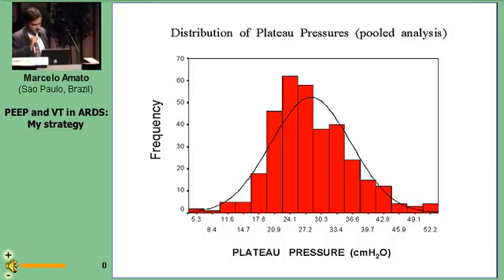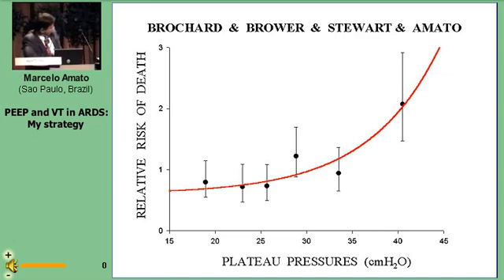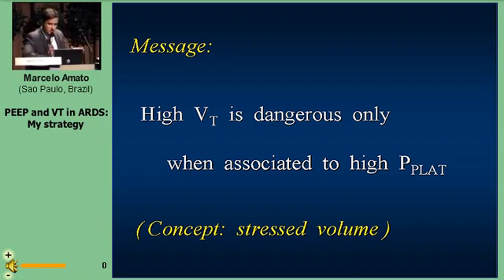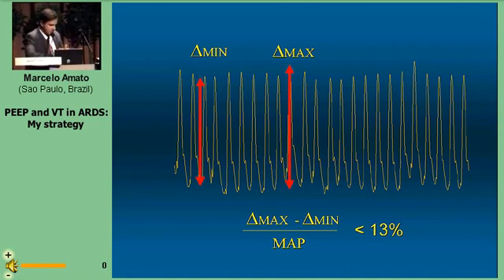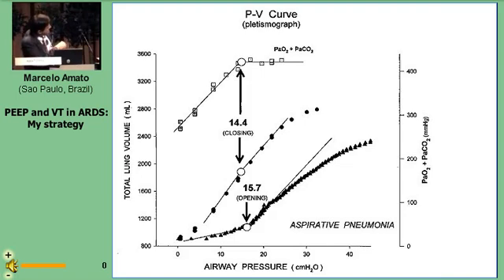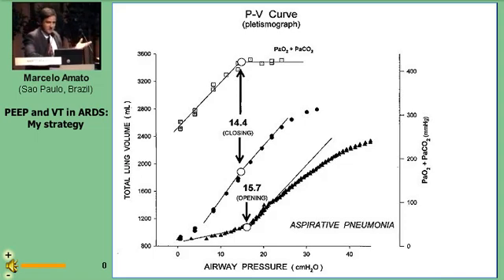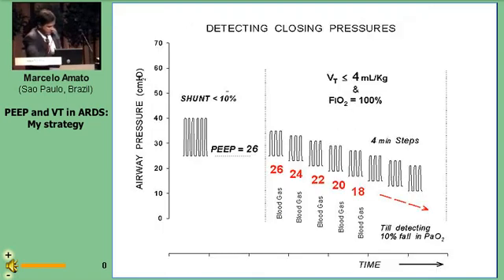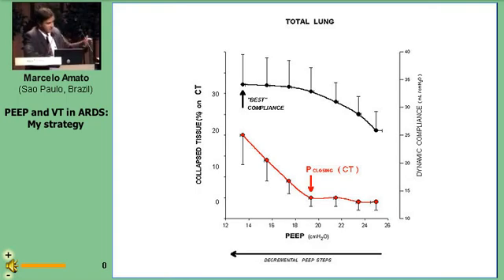PEEP and VT in ARDS Amato M (2003)